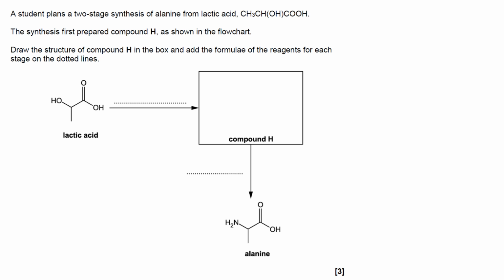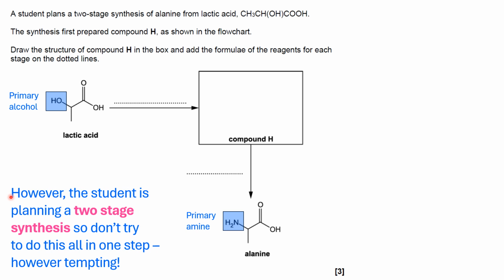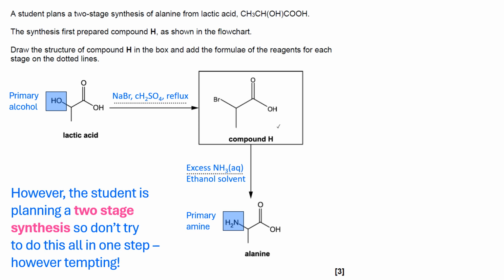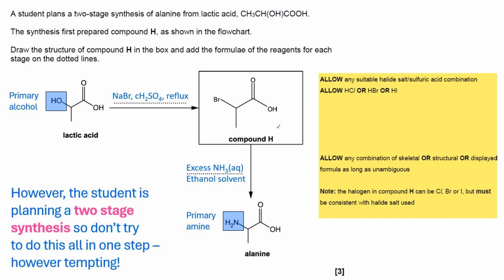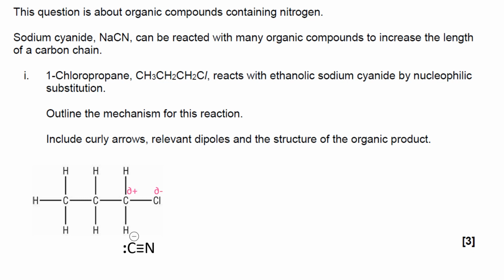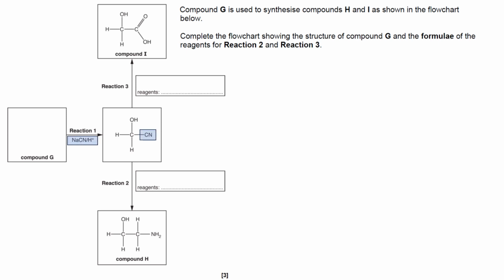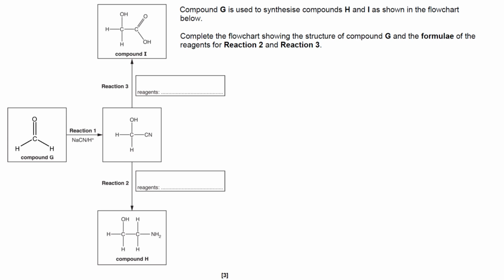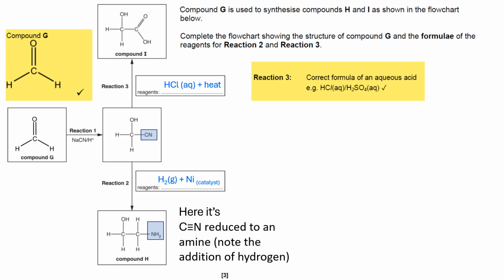Organic synthesis multistep A2 exam question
A look at a typical sequential question which tests your recall and understanding whilst "building" your answer.